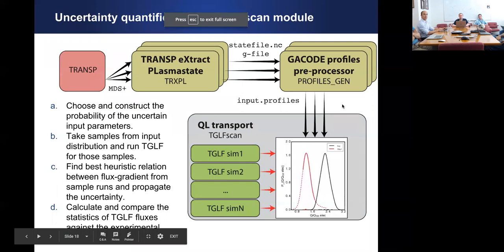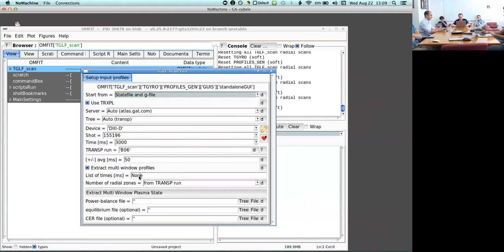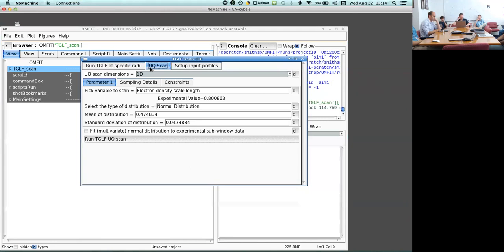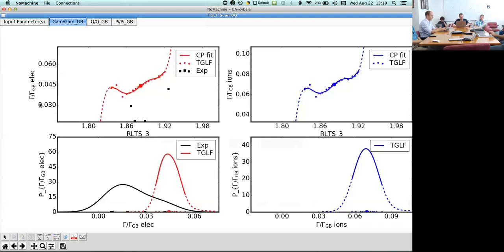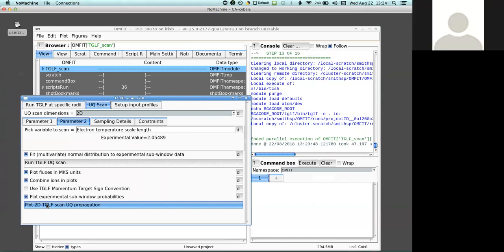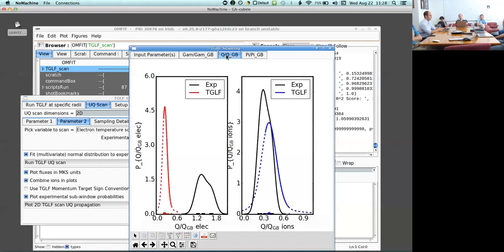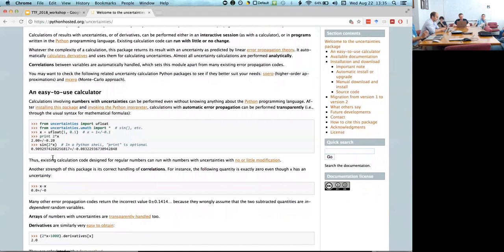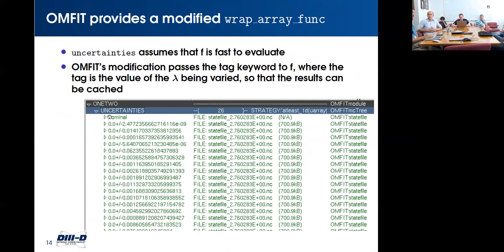OMFIT tutorial series 9 - Uncertainty Quantification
OMFIT tutorial on how to perform uncertainty quantification for transport fluxes (TGLF) and transport predictions (ONETWO)